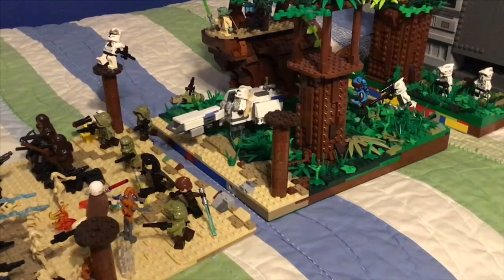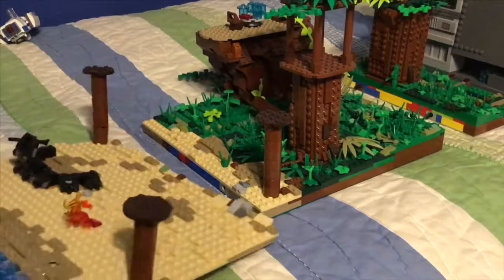Building D’qar In Lego Episode 2 | The Fall of Kashyyyk and Rise of D’qar!!!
I hope you guys all enjoyed my video! I always appreciate the support I get.